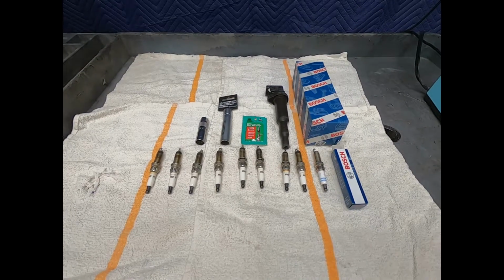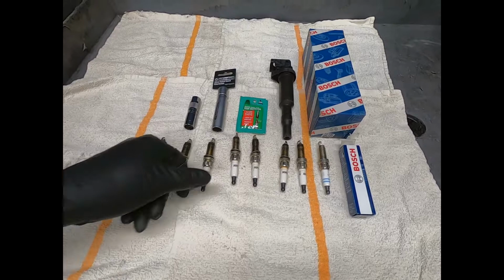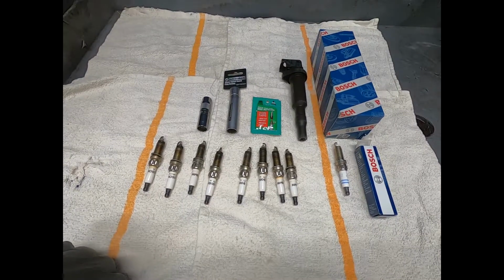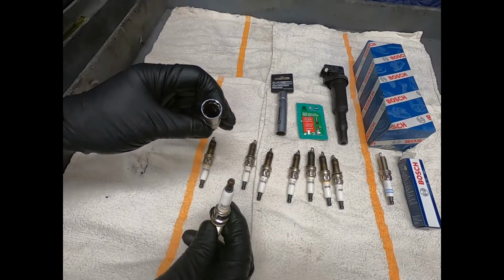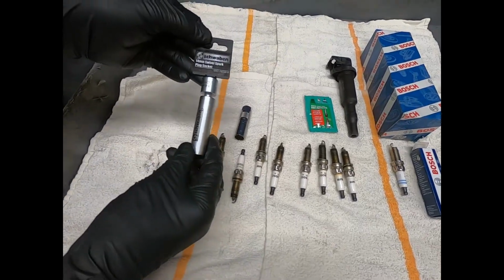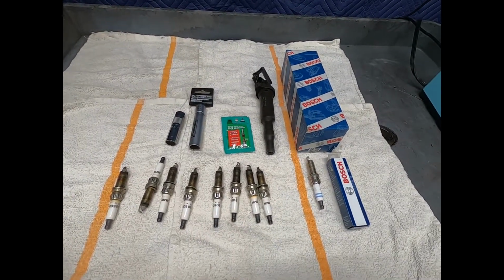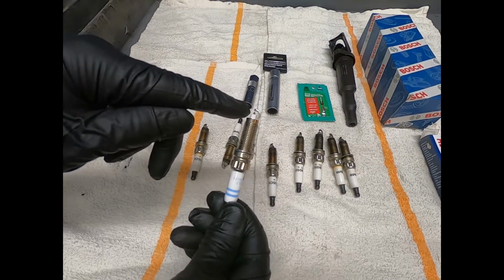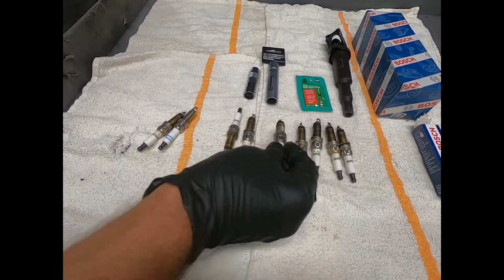BMW N63 Spark Plug Fouling Part 2